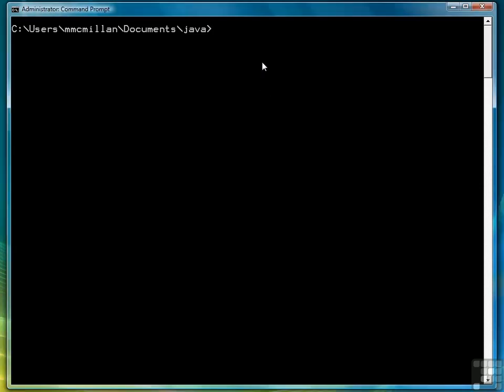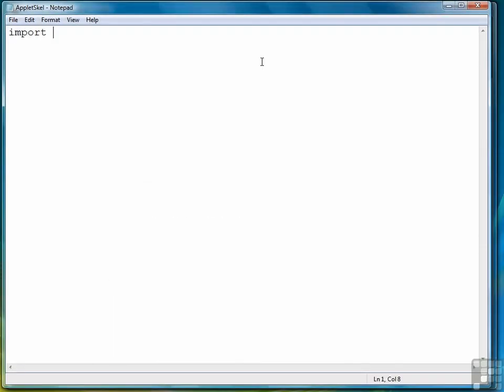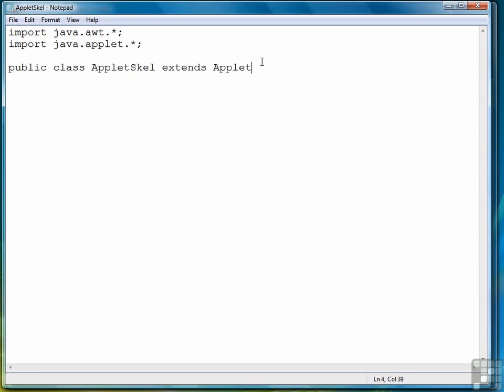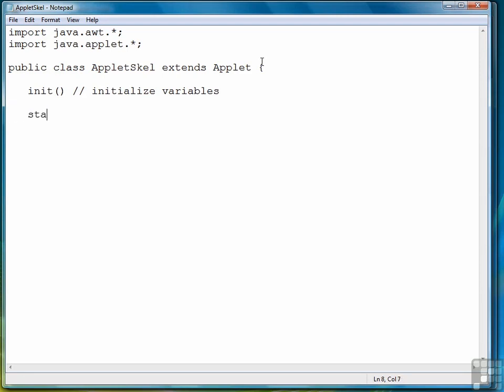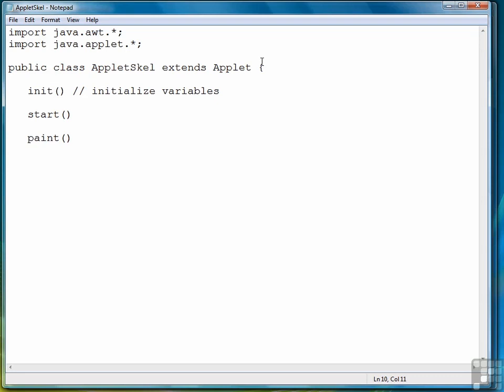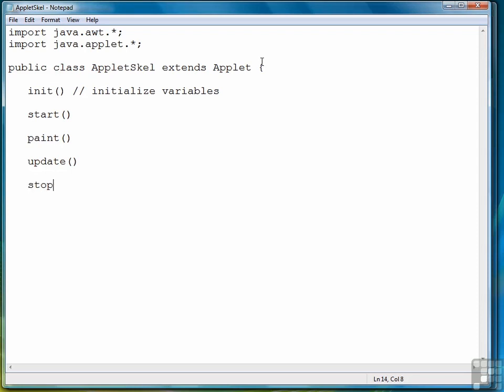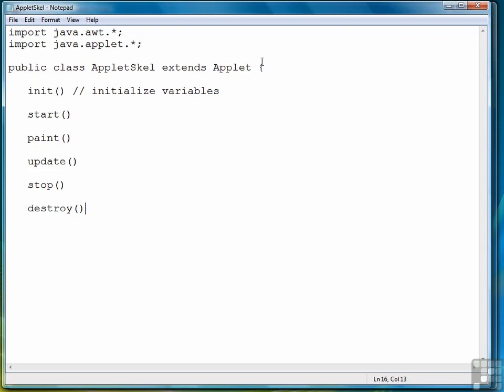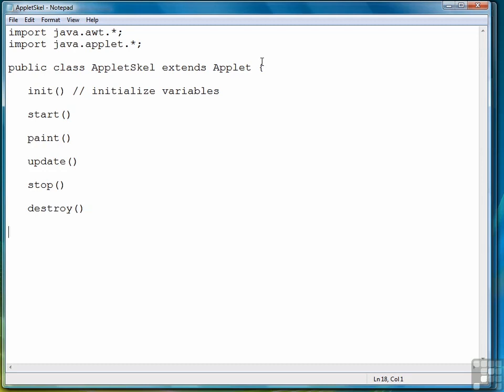1202 Creating An Applet Part 1